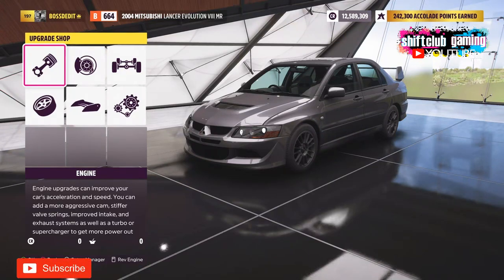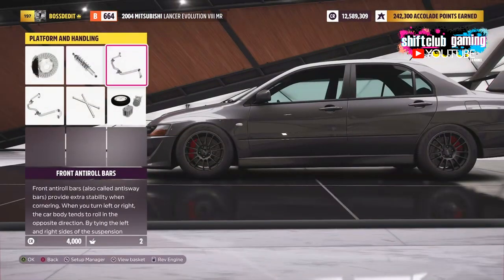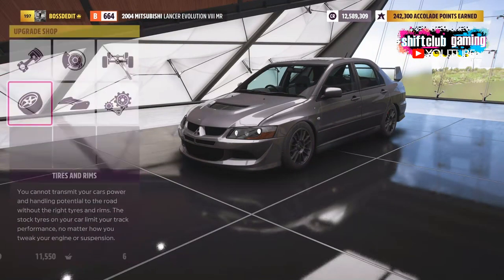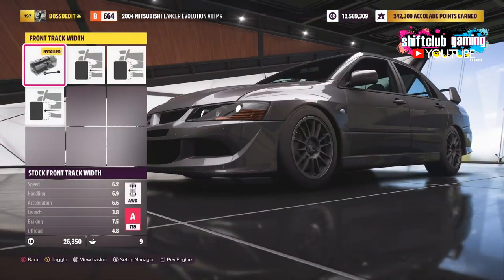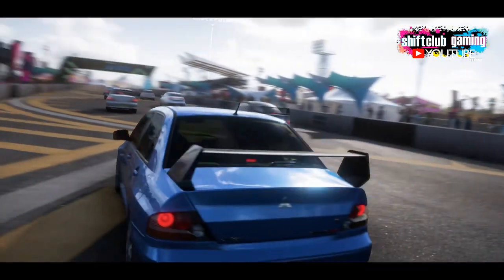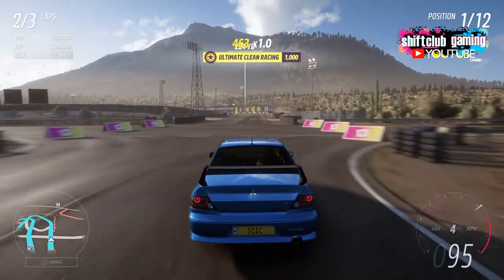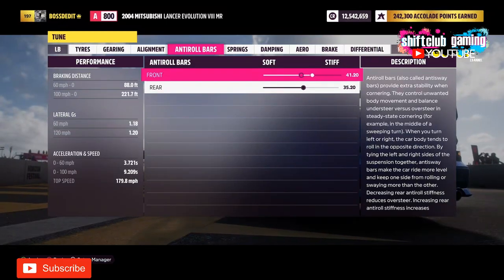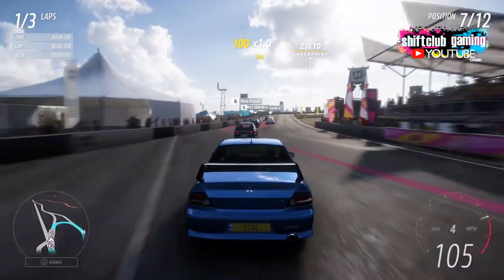Forza Horizon 5 | How to tune - HANDLING FOR GRIP AND FAST RACE TIMES | A GUIDE FOR BEGINNERS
HEY GUYS WELCOME BACK TO MORE FH5 SO HERES A FULL GUIDE ON HOW TO TUNE CARS FOR HANDLING - GRIP - FAST LAP TIMES AS FOOTWORK IS KEY TO BUILDING A GREAT RACE CAR FOR TRACKS OR ROAD ARCING

SO I HOPE THIS HOW TO VIDEO WILL HELP ALOT OF PEOPLE OUT IN UNDERSTANDING THE CORRECT WAY TO TUNE YOUR BUILD FOR THE PERFECT GRIP AND HANDLING TO HELP YOU ACHIE THOSE SUPER QUICK LAP TIMES AND TO HELP YOU GET THE MOST FUN AND ENJOYMENT FROM THE CARS YOU LOVE TO BUILD BY TUNING THE CARS HANDLING CORRECTLY FOR BEGINNERS IN FORZA HORIZON 5